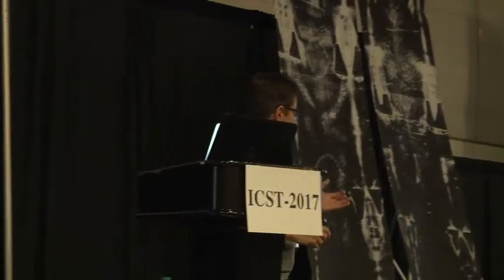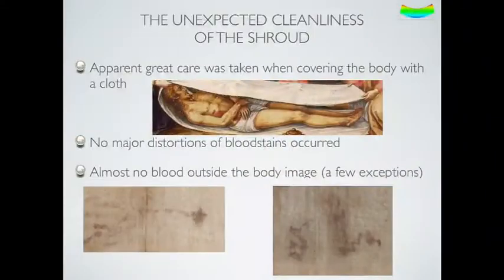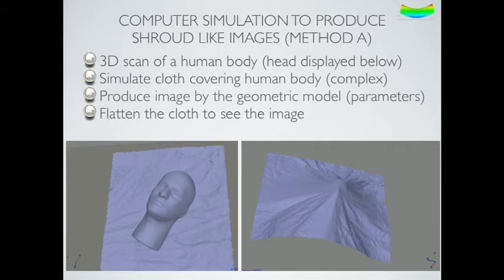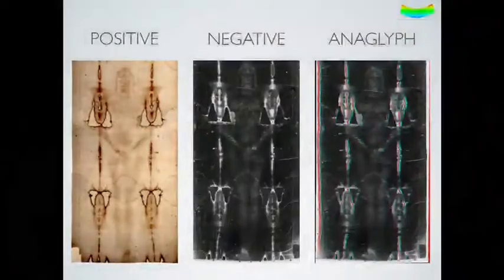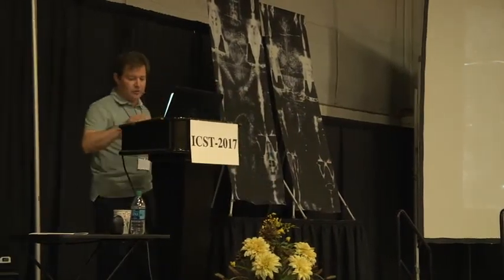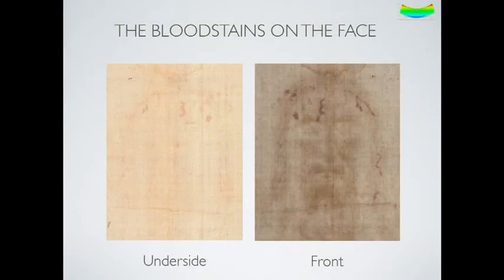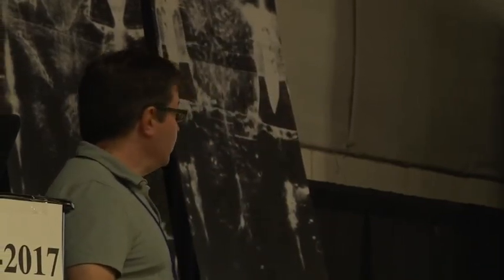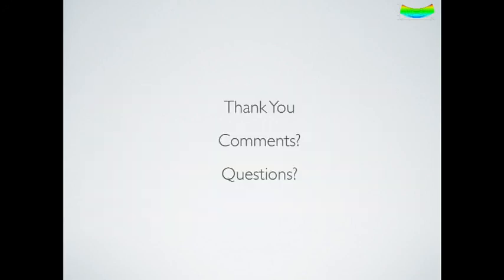The Shroud of Turin Conference 2017 - A Geometric Mechanism for the Image Formation